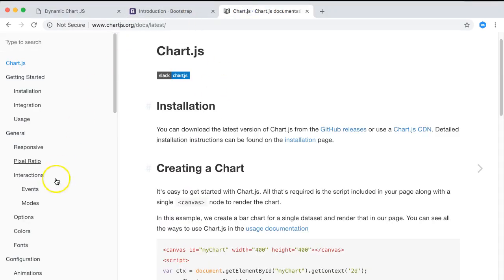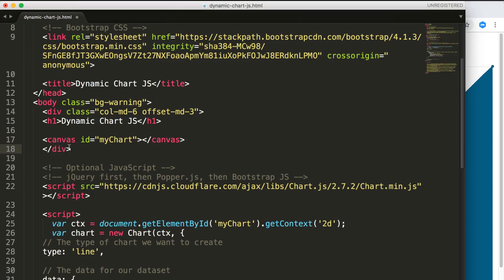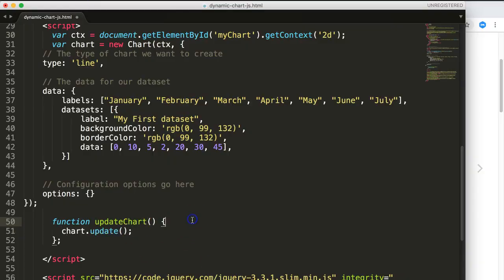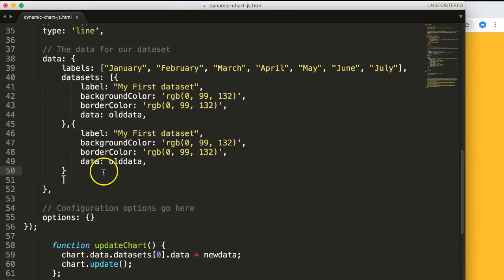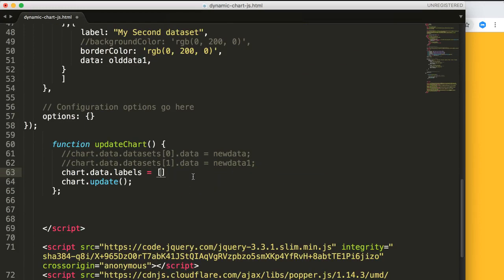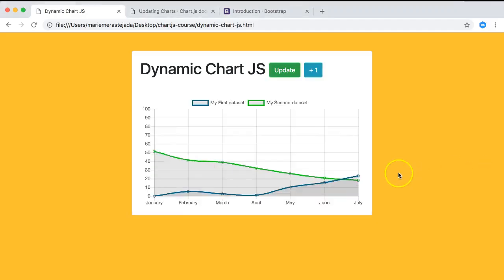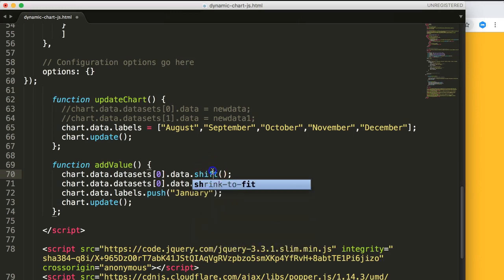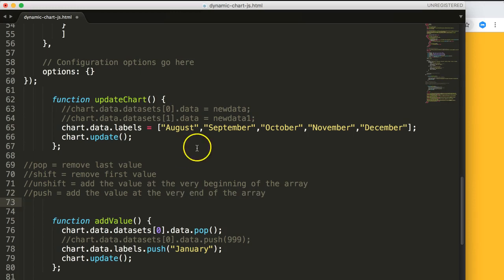Update dynamic chart js | Chart.js Course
In this video you will learn how to use the Chart JS dynamically by using the updating function in Chart JS. Using Chart JS is fun once you understand the deeper functions and knowing how to create dynamic charts. This means know how to adjust the arrays in Javascript. This video uses chart.js 2.0 or more specifically chart.js 2.7. Recently there is a newer version of chartjs which is chart.js 2.9 however what you will learn here is universal and can be used on all chart.js version across the board.

Many people want to know how you can update your chart data in Chart JS. Often you want to combine MYSQL with your chart. However, before you combine you must know how to use the updating function. So we will start exploring this option.